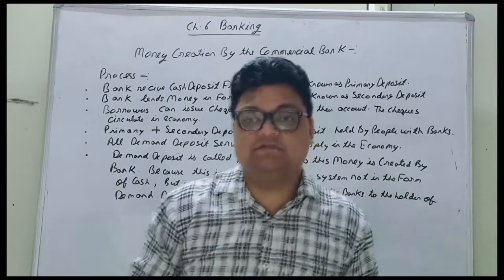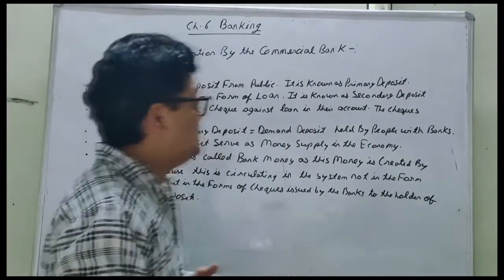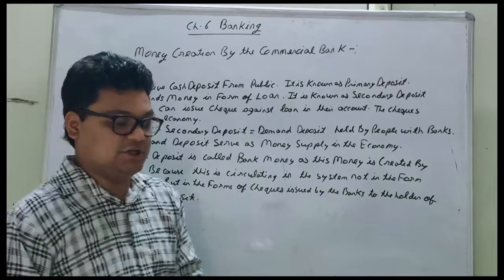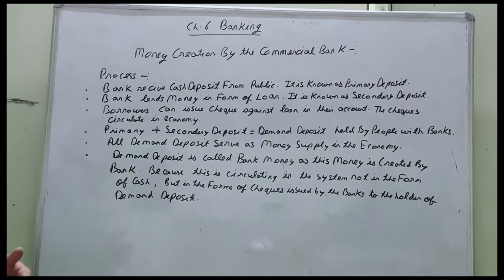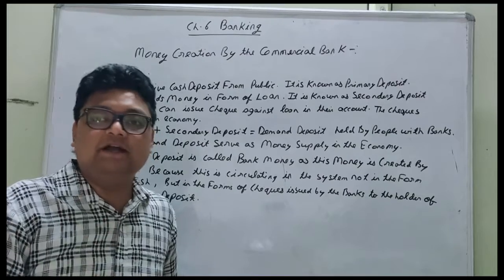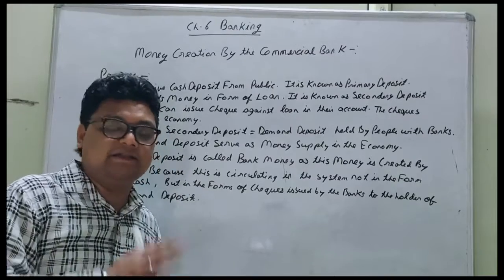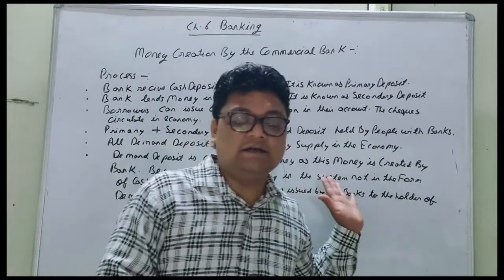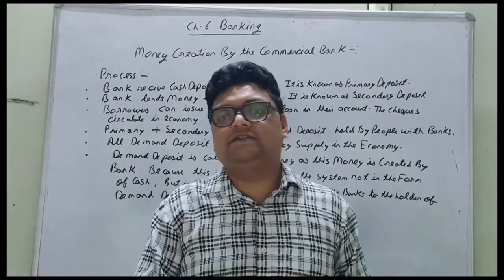ch 6- banking-introduction,how bank create money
,commerce classes by rachit rawat